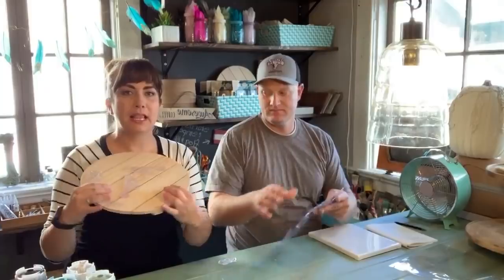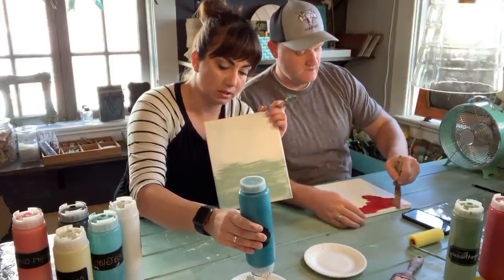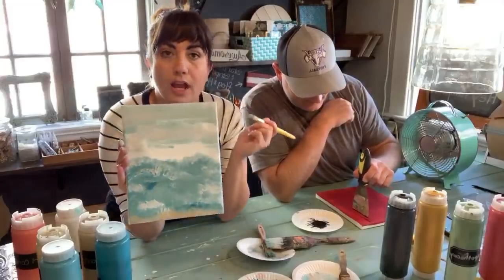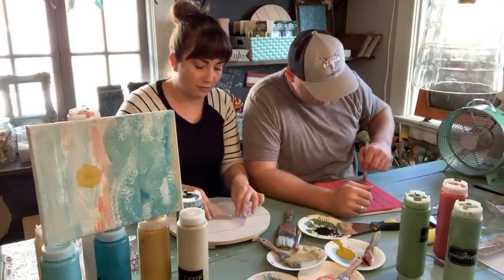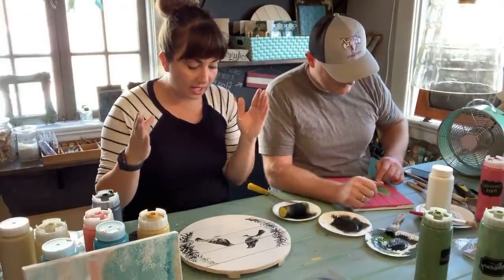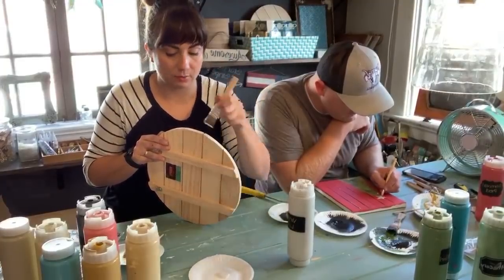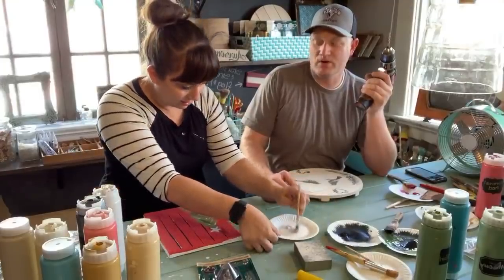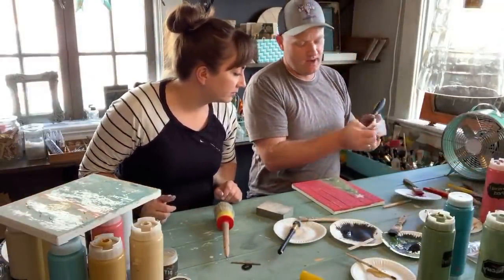🔴 Crafting Live @ DIY Paint Headquarters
Filmed LIVE:  Christmas canvas crafting and IOD stamping at DIY headquarters!